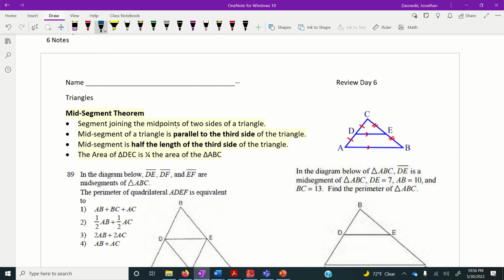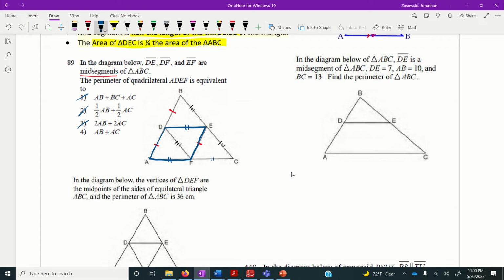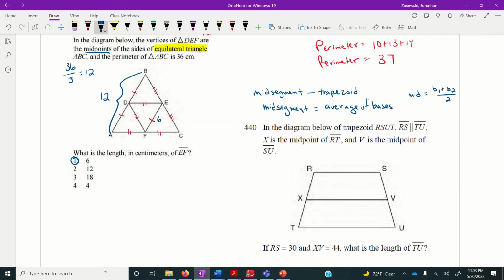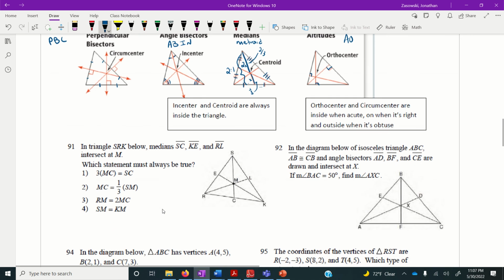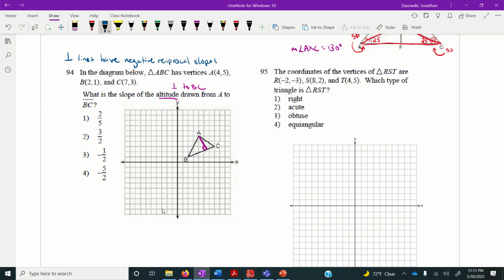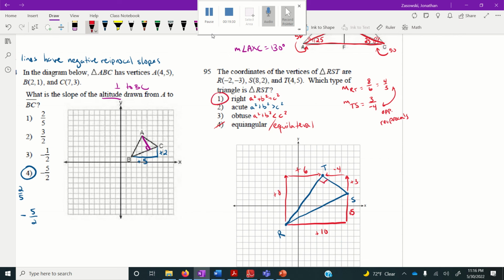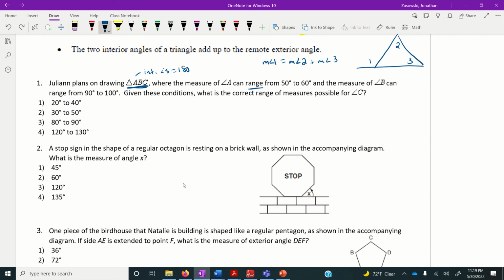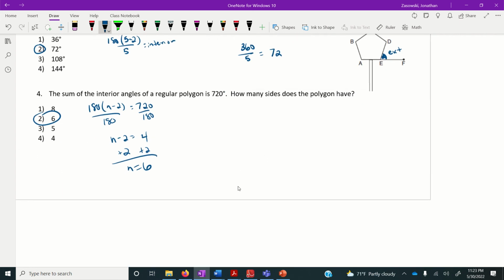Geometry Day 6 - Midsegment, Points of Concurrency, and Angles in Convex Polygons